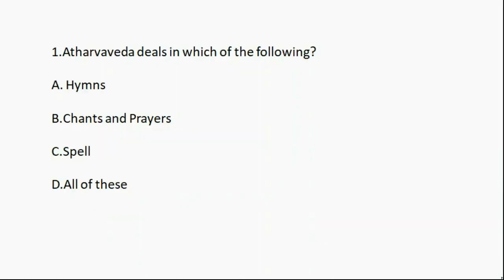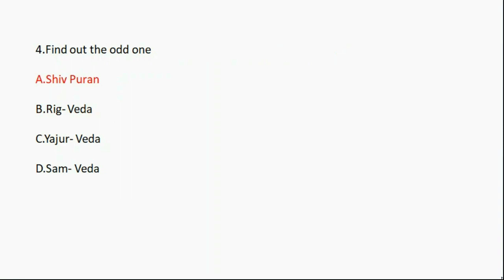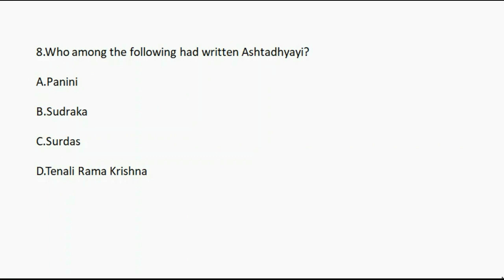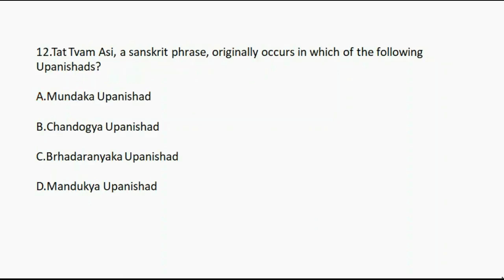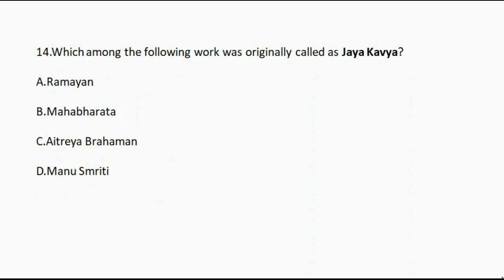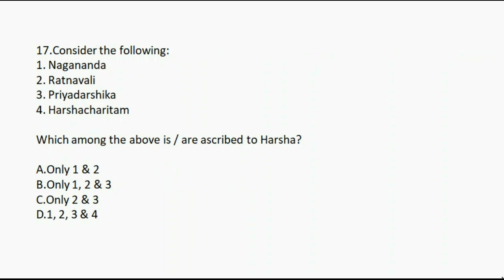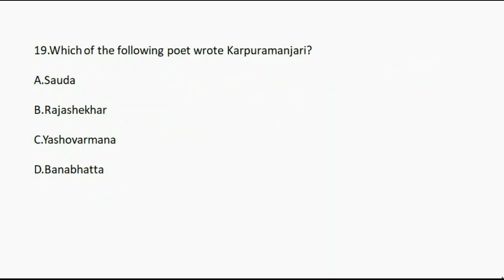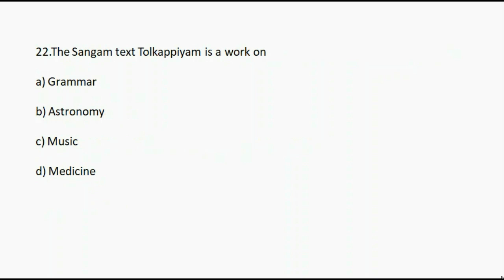Sources of Ancient India ||NTA UGC NET HISTORY 2022 || MCQ Series on Sources of Ancient India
This video shows about mcq related to the Sources of Ancient Indian History for competitive exams : NTA UGC NET HISTORY.
NTA UGC NET History  Previous Year Questions available on YouTube.. just Click on below links for our YouTube sessions👇👇👇👇👇